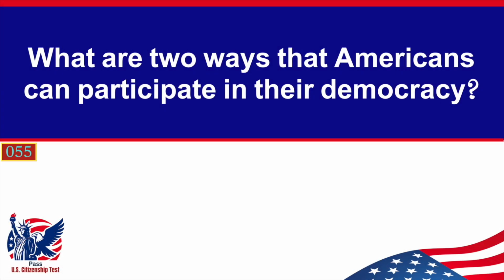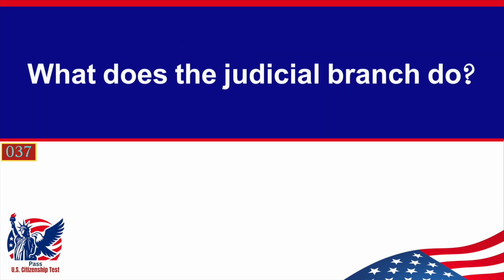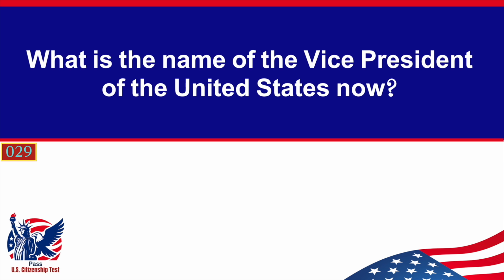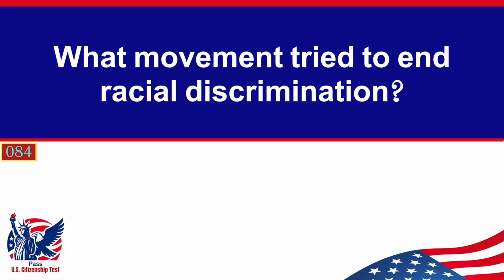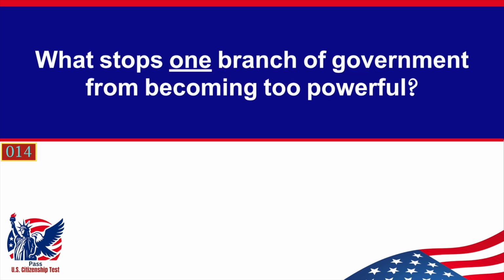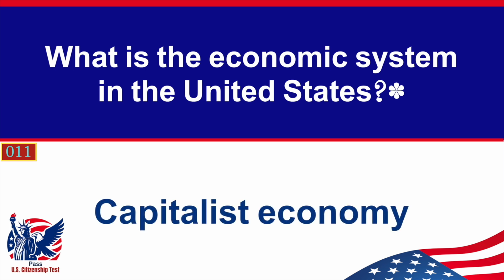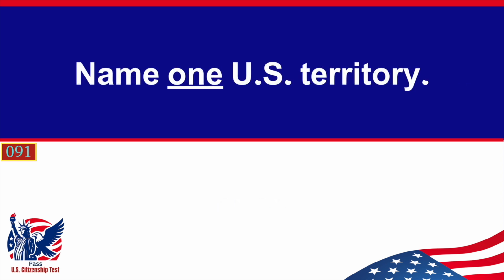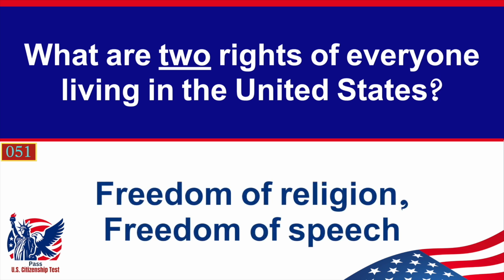2025 random 100 civics questions and answers - U.S. citizenship test I N400 Interview, English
This is slow version.